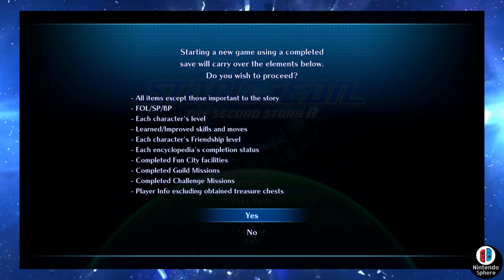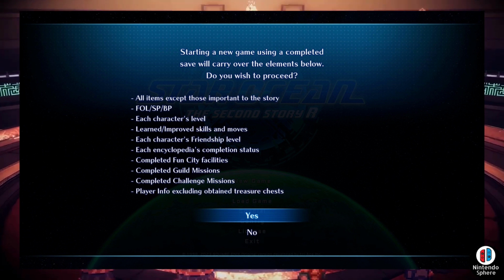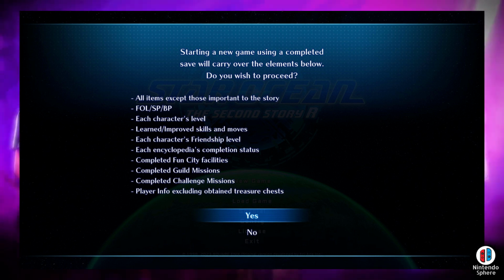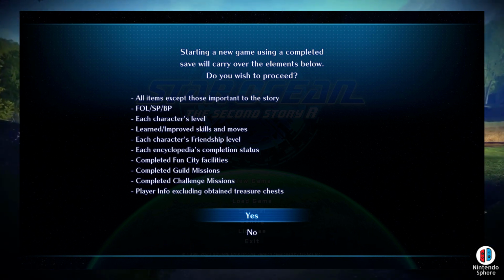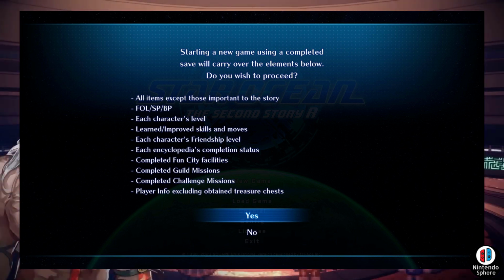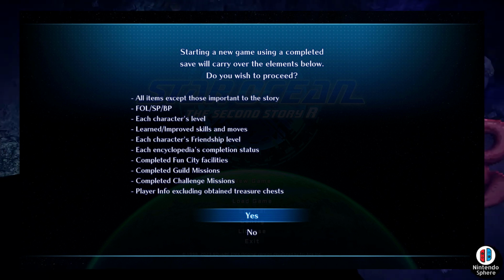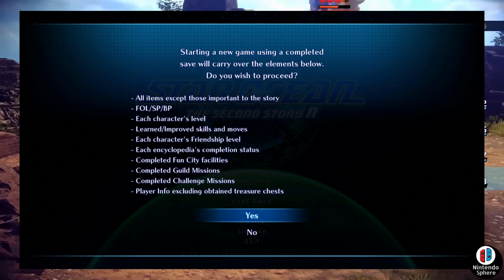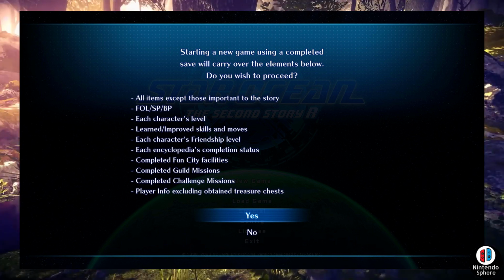New Game+ Secrets Star Ocean The Second Story R Nintendo Switch 2 Playstation 5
New Game+ Secrets Star Ocean The Second Story R Nintendo Switch 2 Playstation 5 スターオーシャン セカンドストーリーR New Features New Characters New Voices New Combat New Skills Nintendo Switch Playstation 5 XBOX Series X PC Steam!

スターオーシャン セカンドストーリーR【新しいゲーム+】【大きなサプライズ】

Nintendo Sphere is a small YouTube channel dedicated to covering Nintendo Switch Game Reveals and other videogames that Interest me like Monster Hunter Rise Sunbreak, Xenoblade Chronicles 3, Splatoon 3 and much more! Join me as I try to bring to you the best news available on Youtube and interesting topics of conversation about the games you know and love.